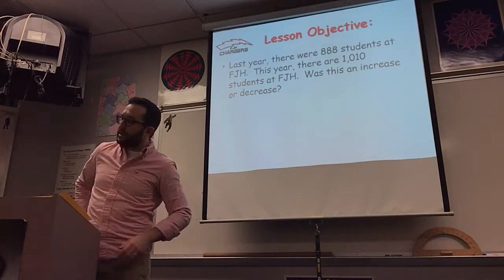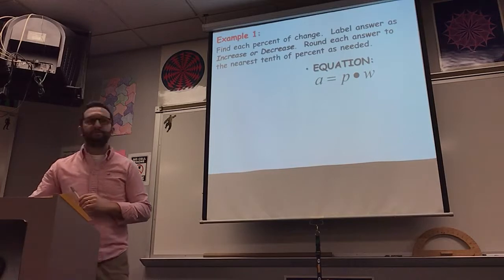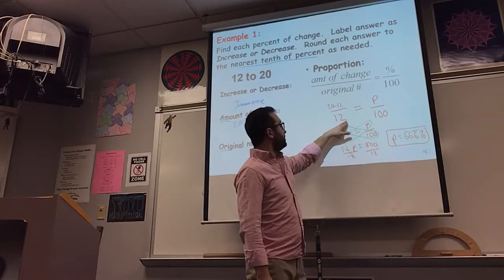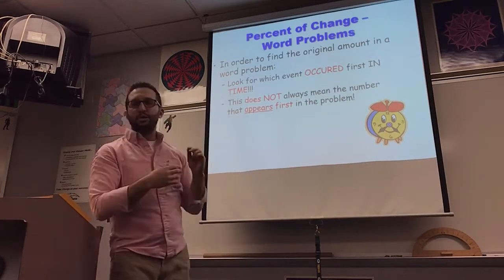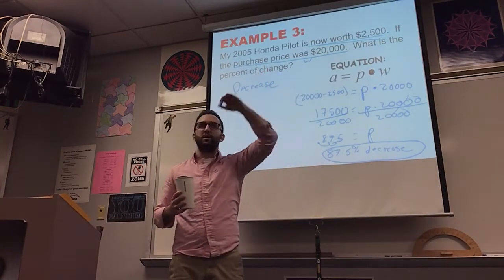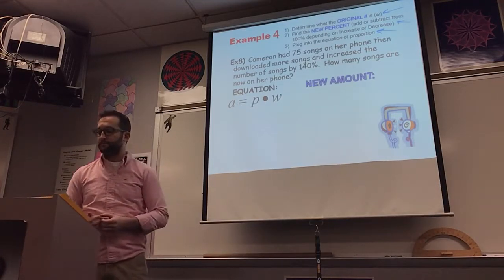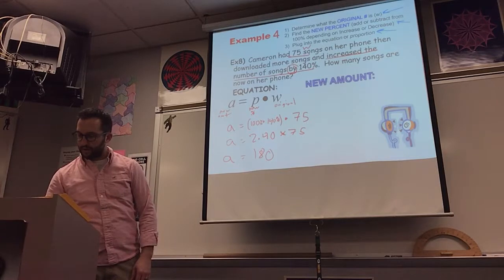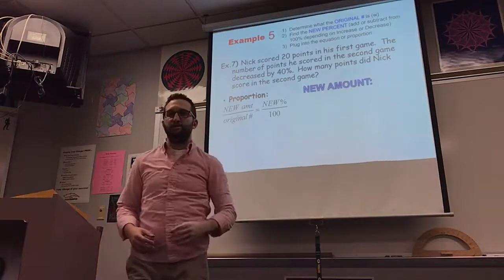Percent of change and finding the new amount notes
Percent of change notes  and finding the new amount  mr. Strand‘s class 2019